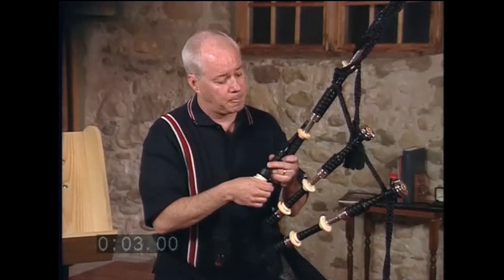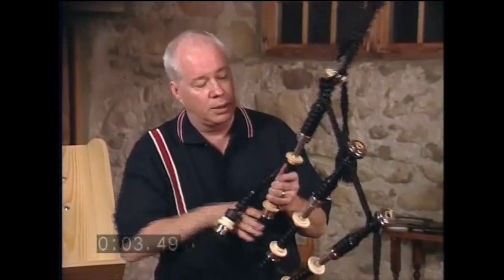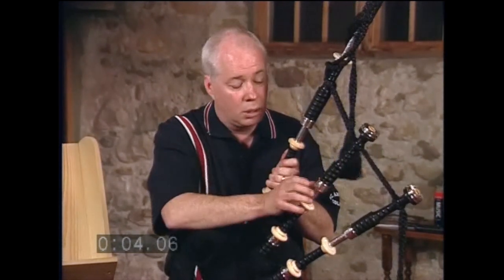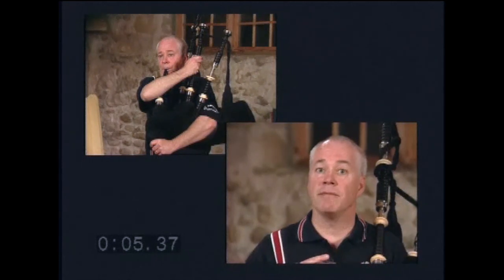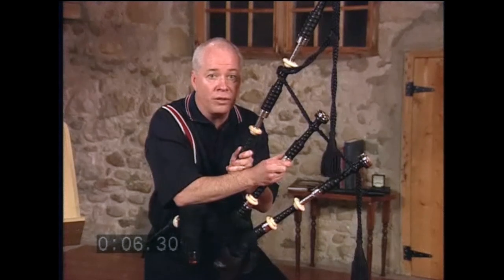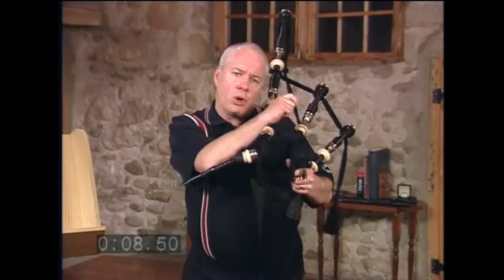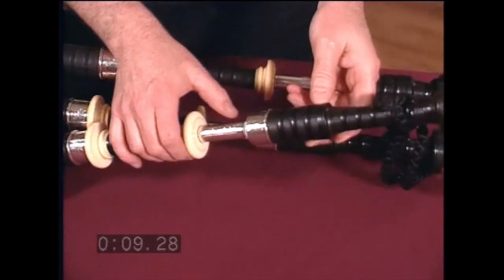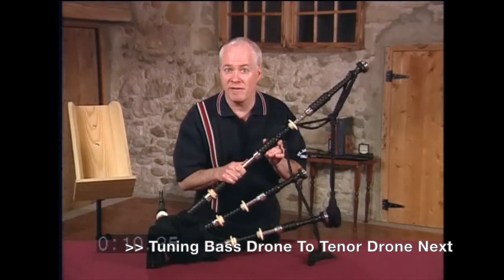How to Fine-Tune Tenor Drone to Tenor Drone | Tuning Tutor Master Series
In this episode of the Tuning Tutor Master Series, Gold Medallist Jim McGillivray shares expert tips for fine-tuning tenor drone to tenor drone on the Great Highland Bagpipes. Properly aligning your tenor drones is critical to achieving a rich, resonant, and harmonious sound. With Jim’s step-by-step guidance, you’ll learn how to refine your ear, avoid common mistakes, and master the essential techniques needed to produce a balanced and steady tone.

🎵 What You’ll Learn:
- How to align and fine-tune tenor drones for optimal harmonics.
- Practical tips for troubleshooting mismatched tones and maintaining steady airflow.
- The importance of precise adjustments to achieve the perfect drone blend.

This episode builds on previous lessons in the *Tuning Tutor Master Series*, offering valuable insights for pipers at all levels. Whether you’re a beginner working on tuning fundamentals or an experienced player looking to perfect your sound, this tutorial provides the tools you need to fine-tune your bagpipes like a pro.